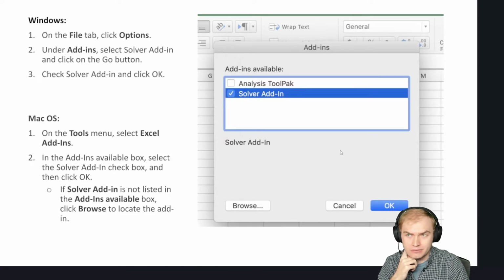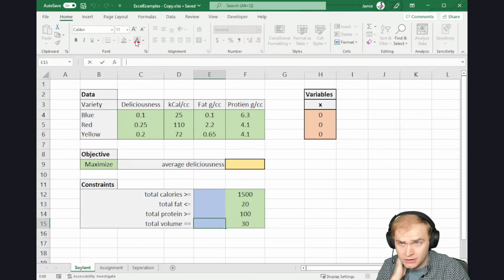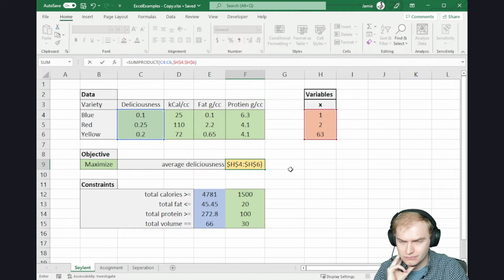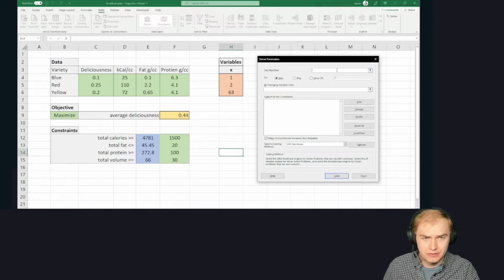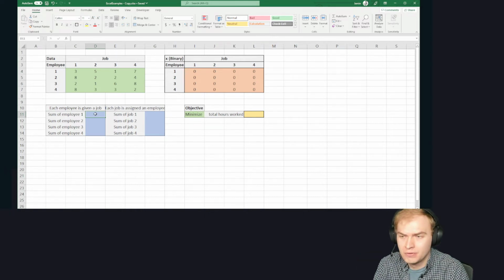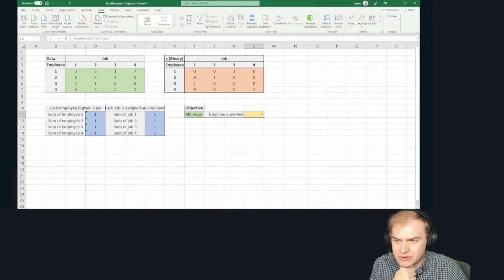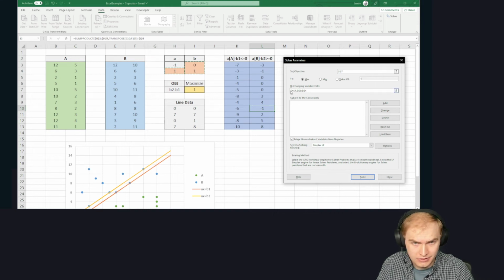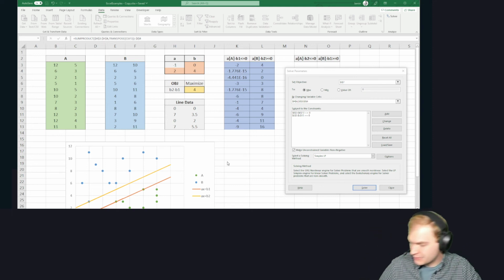Lecture 4: Software Implementation (Part 1: Excel) (July 11th)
A Lecture on more advanced integer/logical modeling. Given on July 11th 2022 for ISE 2404 at Virginia Tech